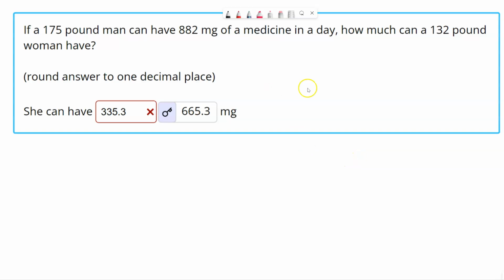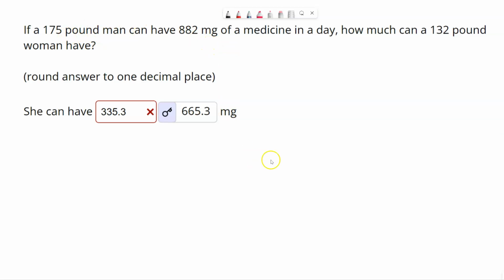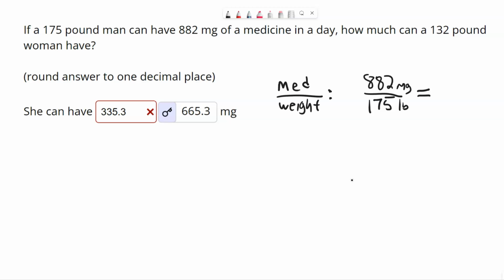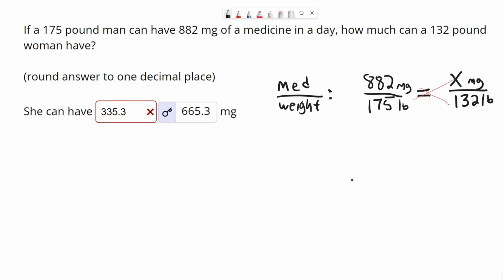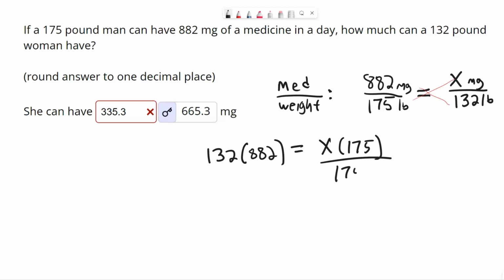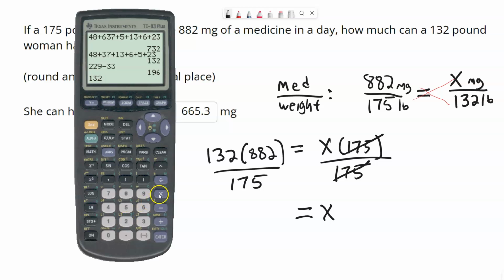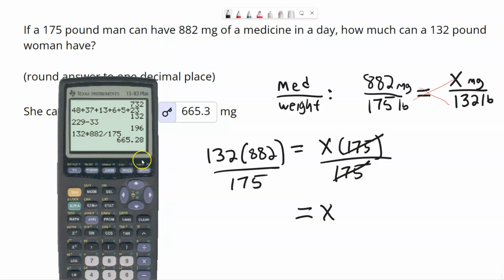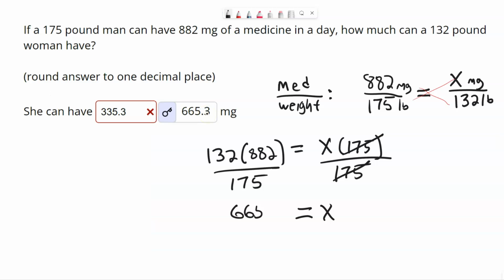QR Proportion Application